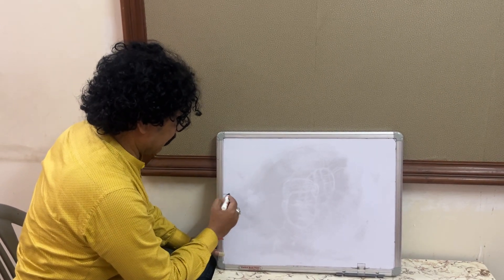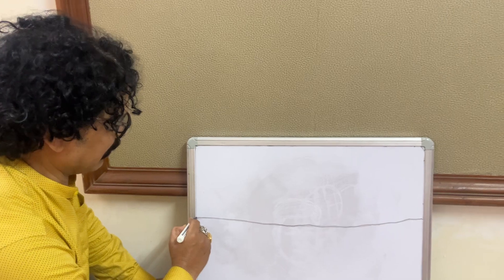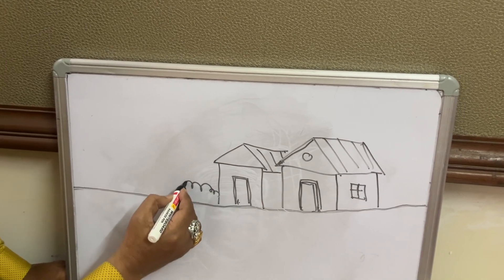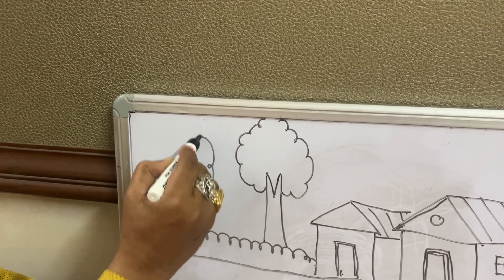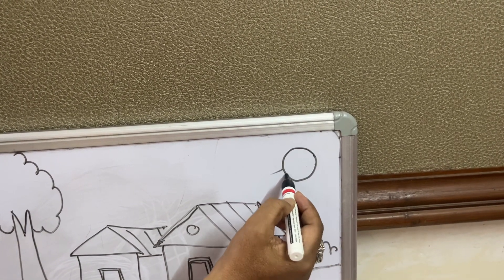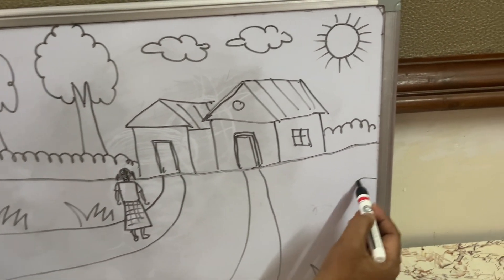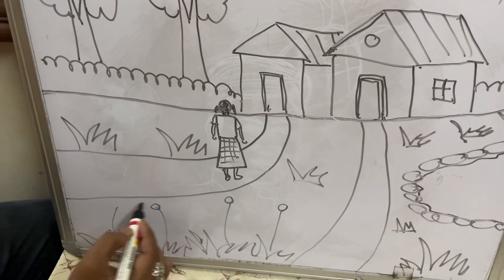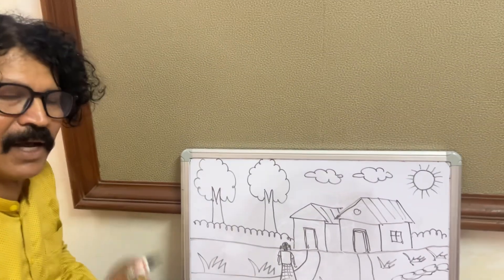How to draw a house | Easy House Painting for kids | Narahari Art Club